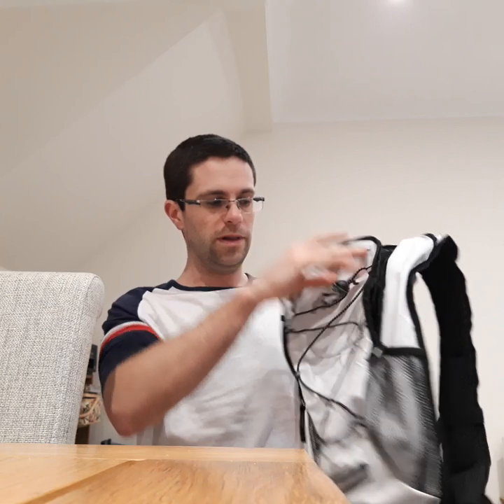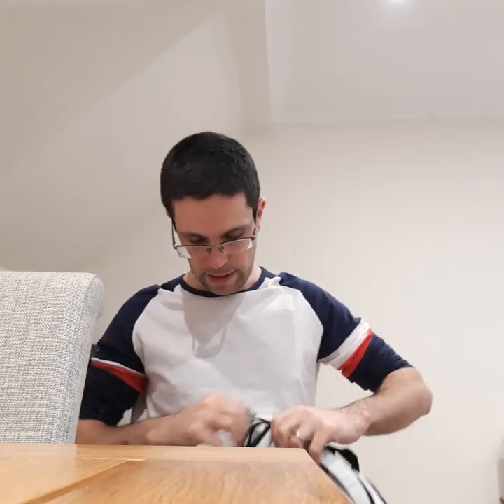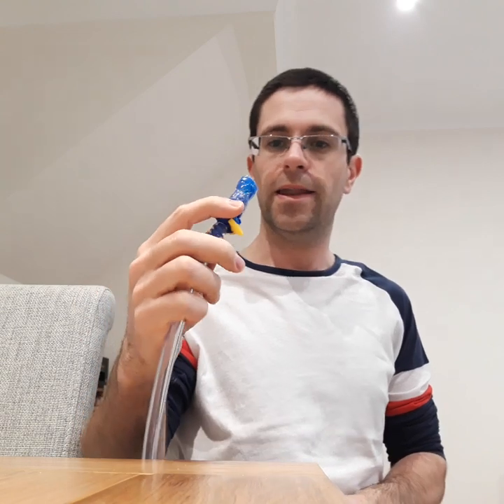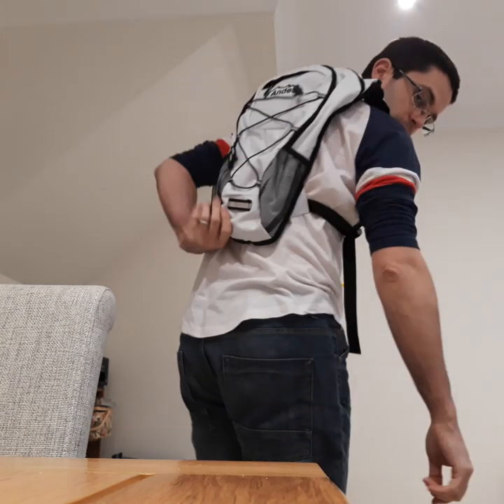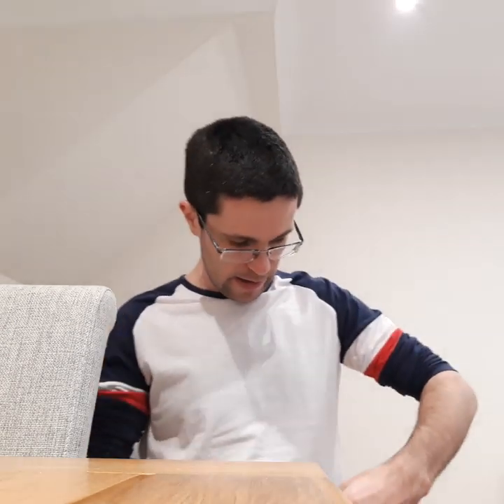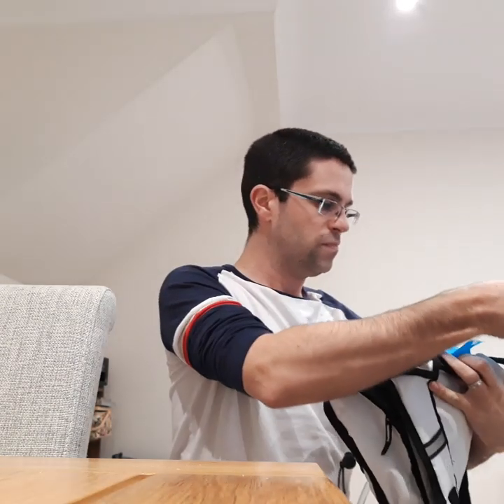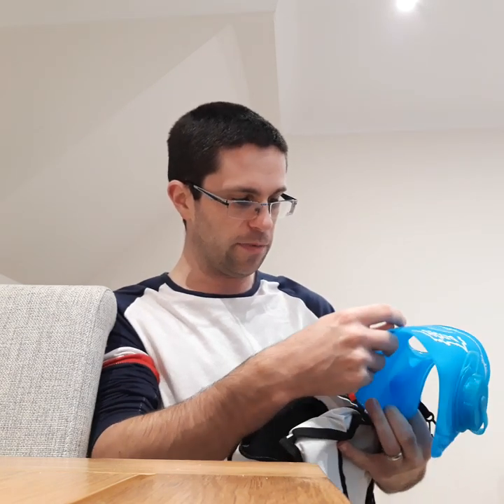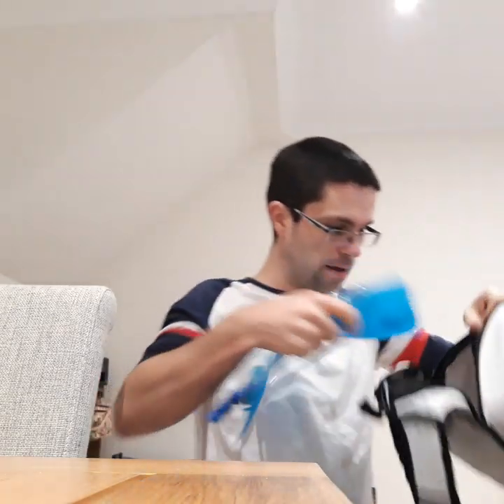The Andes 5 litre bladder bag review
My friend and I are going to be taking part in the st catherine 20 mile midnight walk this year to raise money for cancer research.
This is my 3rd year going and I bought something to help on the night from eBay.